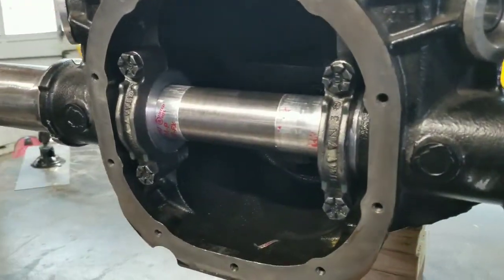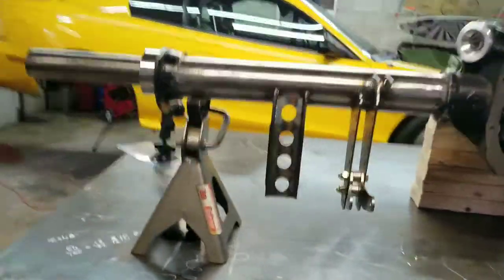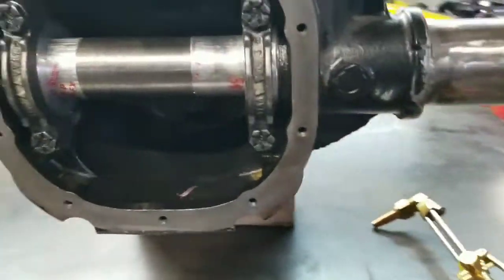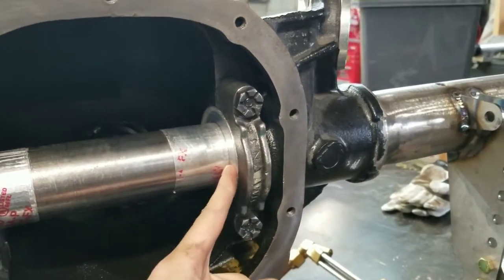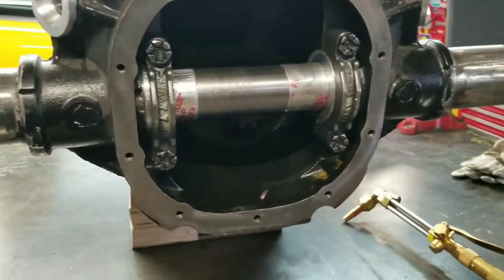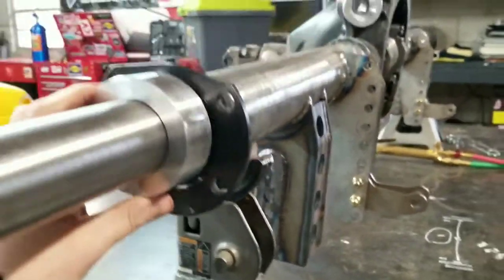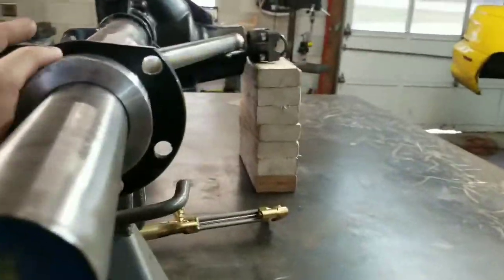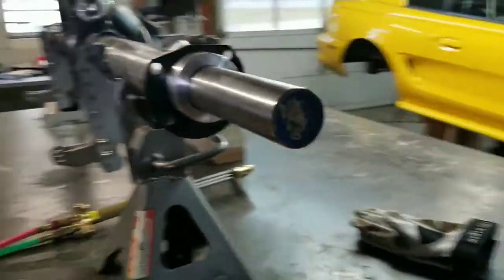Bent Axle Tubes?! - How To Fix It.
How to fix bent rear axle tubes. Here I straighten my axle tubes in my built ford 8.8 with 9 inch ends. I use a oxy acetylene torch to heat the tubes and draw them back to being perfectly straight.